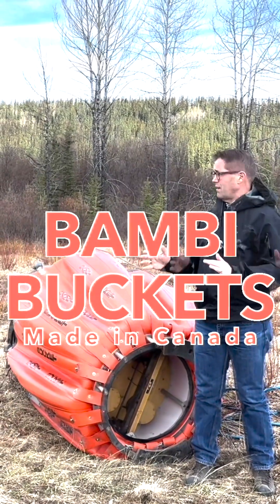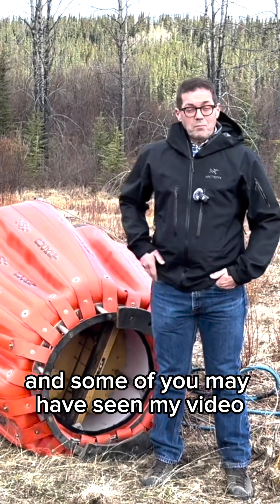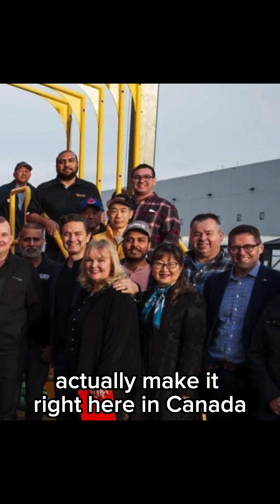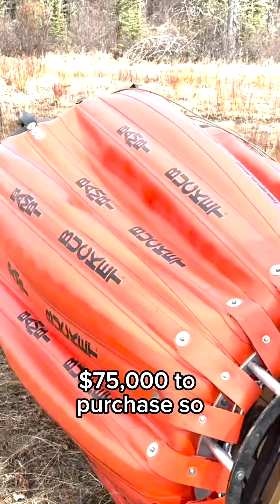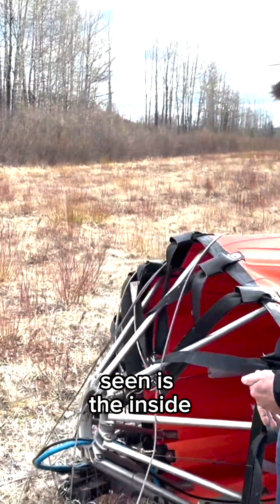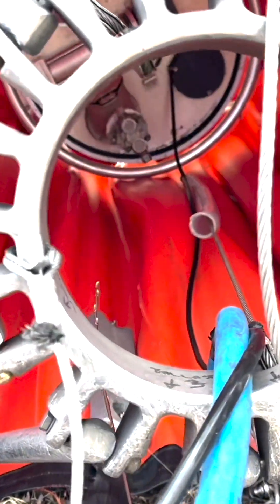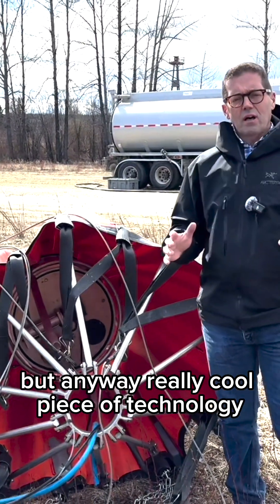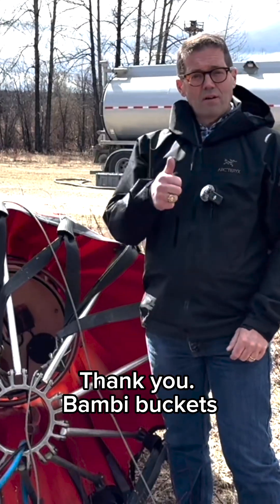BAMBI BUCKET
See up close the Canadian technology from SEI Industries Ltd. helping fight fires around the globe.